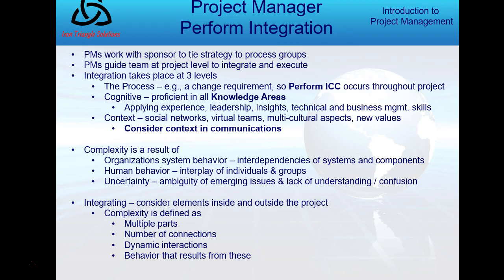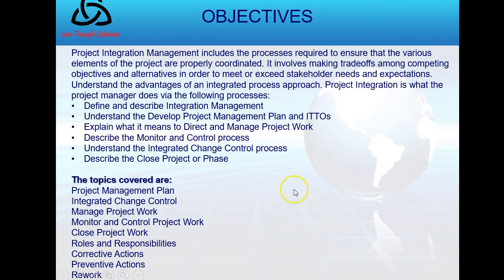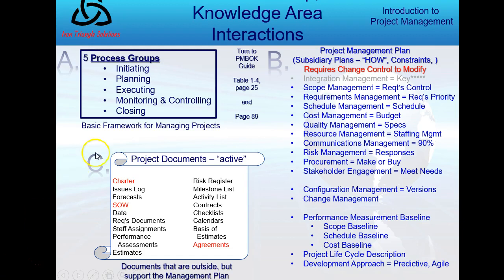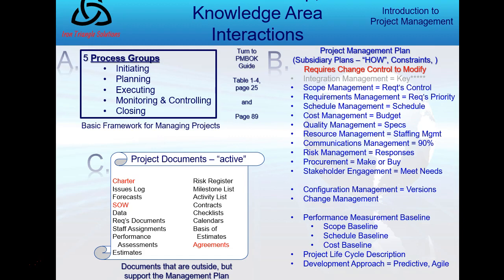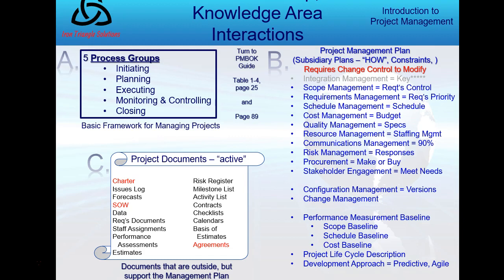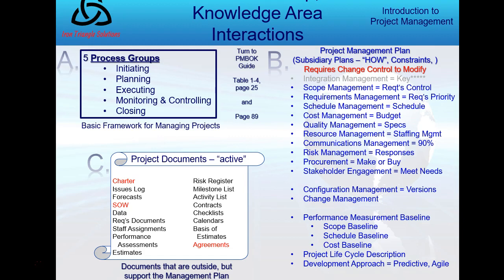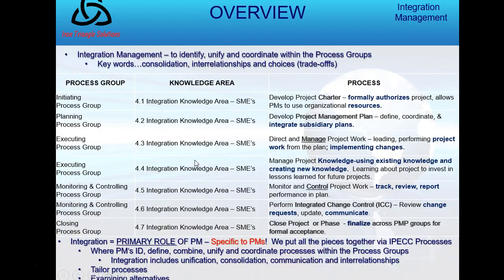Week 2 Lesson 1